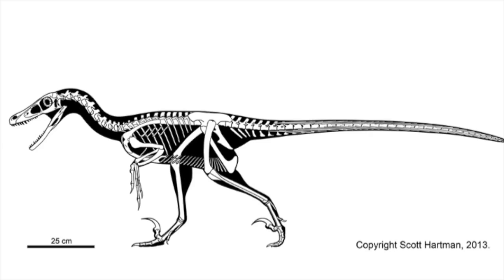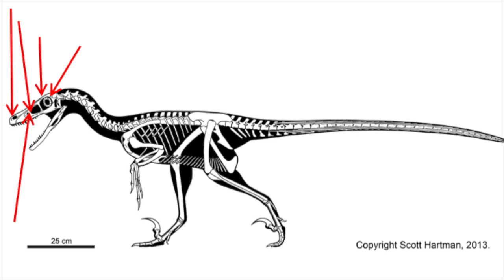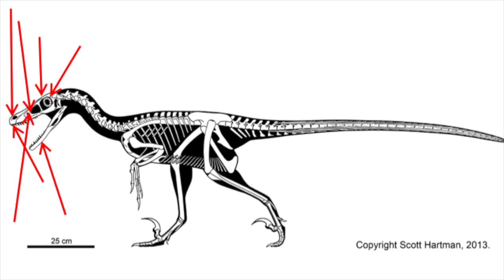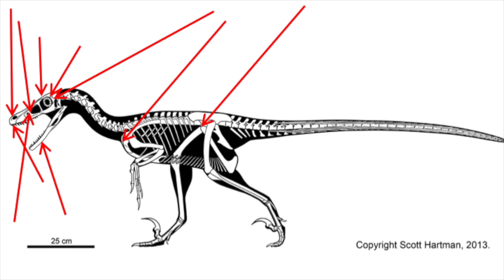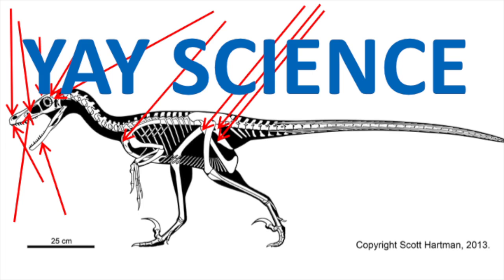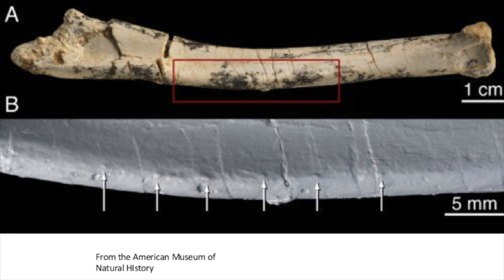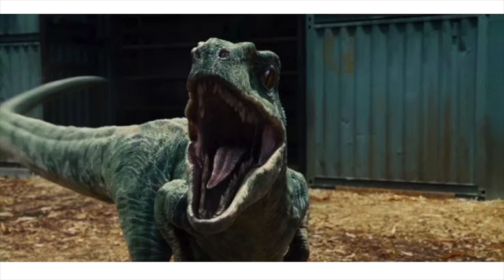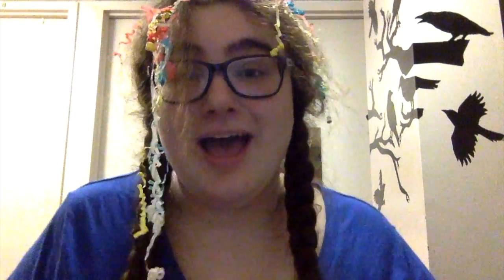Velociraptor Awareness Day 2: Morphological Boogaloo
What is a Velociraptor? Turns out it's a specific thing. That thing is specific so we can tell it apart from other things.

Skeletal by Scott Hartman. Drawing by José Cortés.